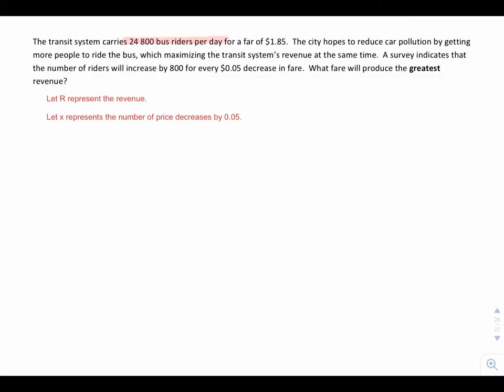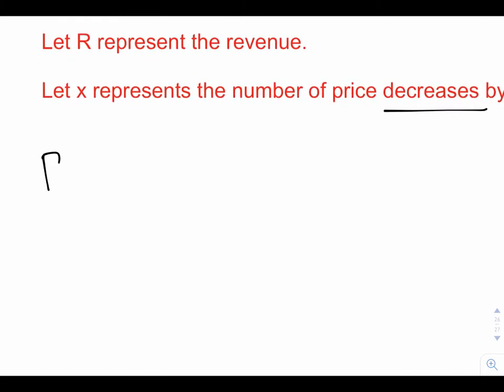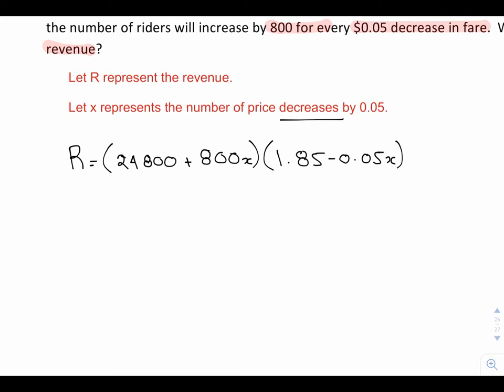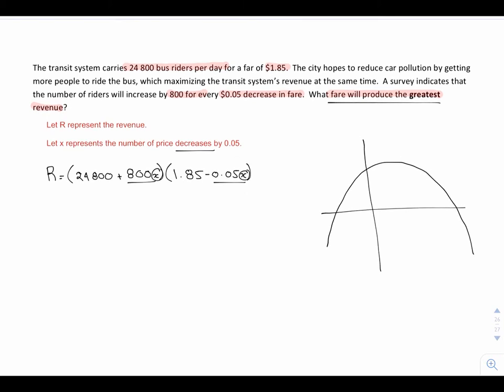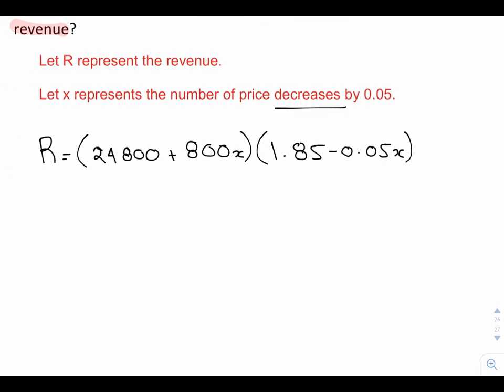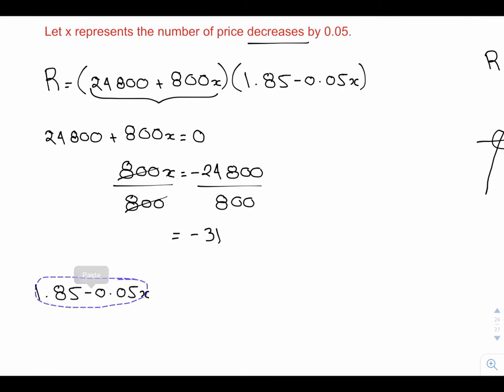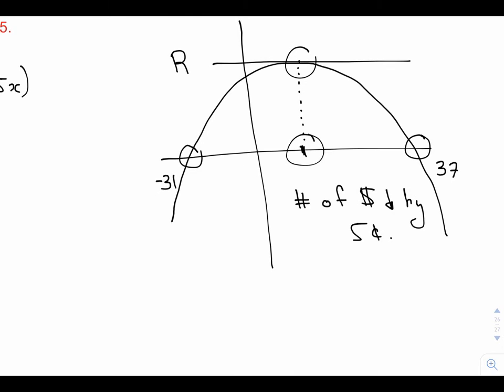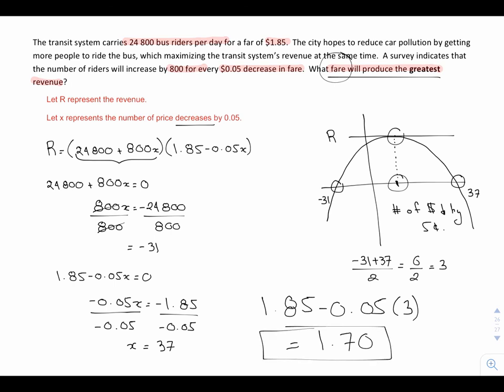Revenue word problems